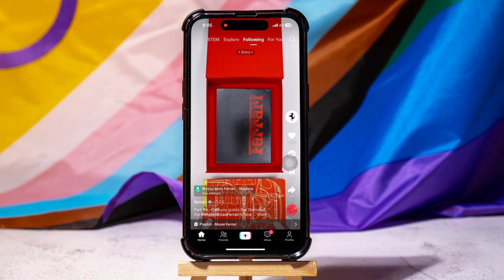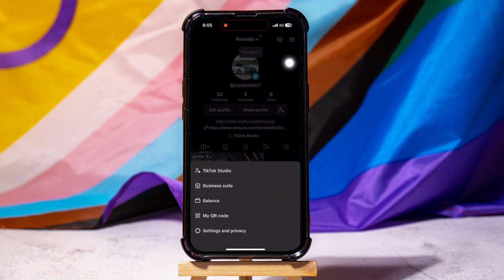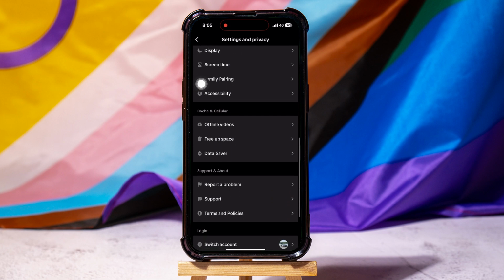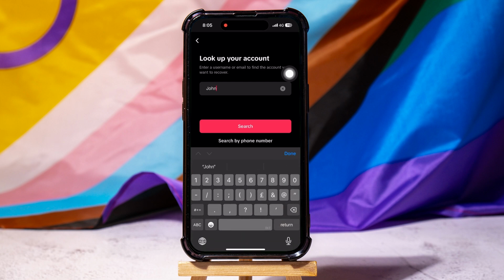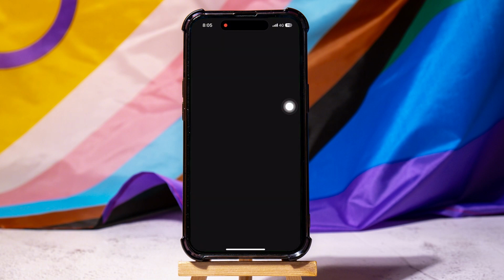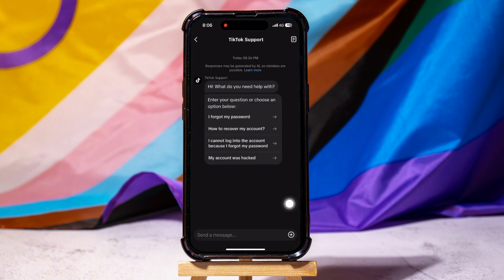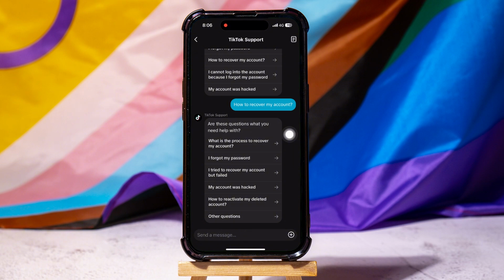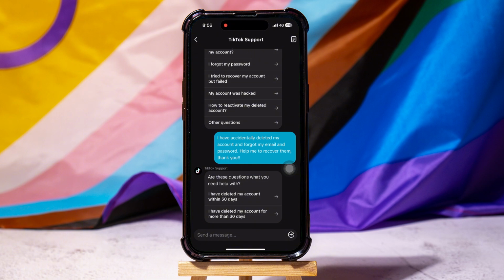How To Get Back My Deleted Tiktok Account 2026 (iPhone & Android)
Ever accidentally delete your TikTok account and feel that instant regret? You're not alone! I've been there, and in this video, I'm sharing my personal journey on how to get back my deleted TikTok account. From contacting TikTok support to exploring options within the app, I’ve got all the steps covered to help you restore your TikTok account. I'll also dive into how to avoid this mishap in the future, so you can keep creating those viral videos without a hitch. Join me as we tackle this together and get back to sharing those epic TikTok moments! Don't forget to drop a comment if you've faced similar issues or have other tips to share. Let's get our TikTok vibes back on track!